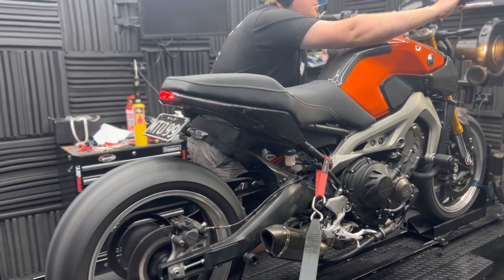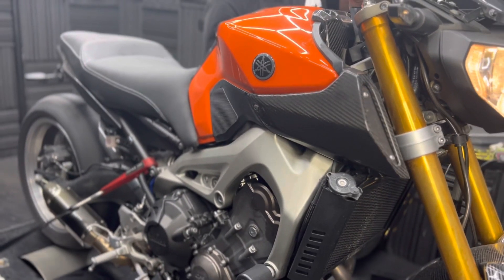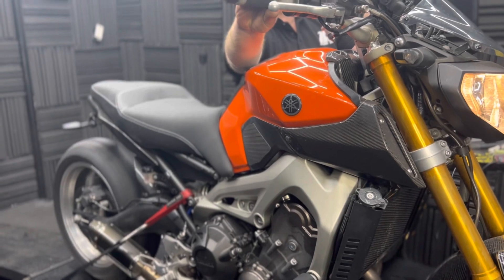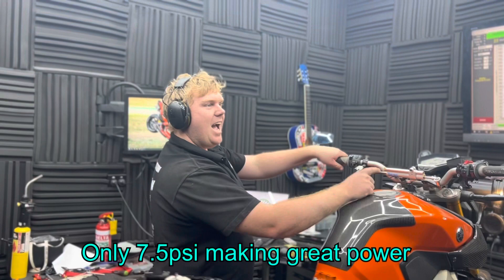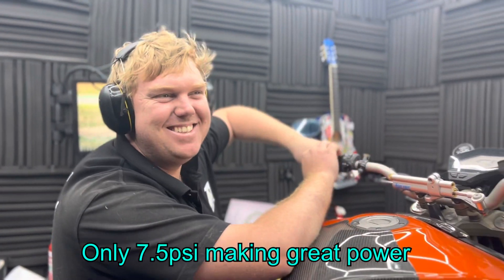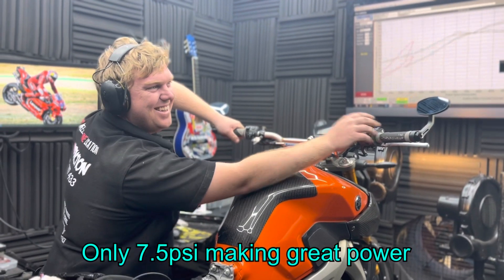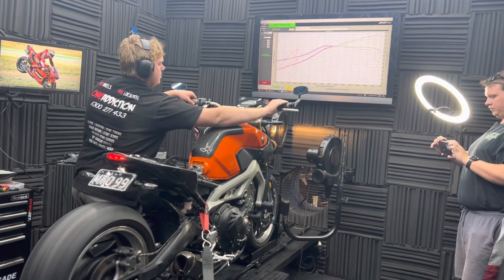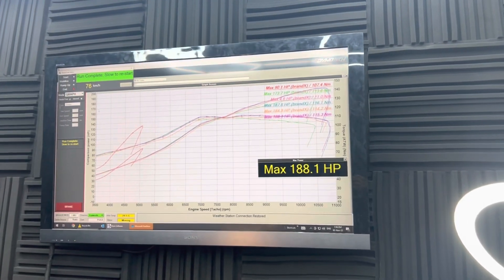🔥🔥🔥Turbo MT09 full throttle pulls and racetool setup! 😍😍😍 This bike is something else!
For dyno queries from full custom dyno tunes, flash tunes, our famous flame tunes, tuning software, tune module options and benefits to dyno diagnostic work please contact us via our email or call .

One Addiction
Shed 1 / 43 Lawnton Pocket Road, Brisbane Northside, Lawnton, Queensland, 4501